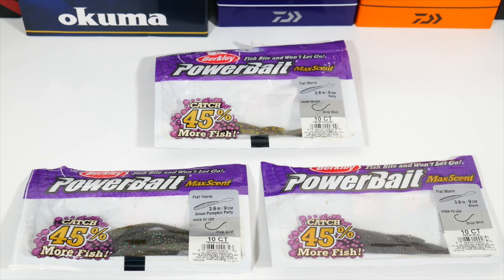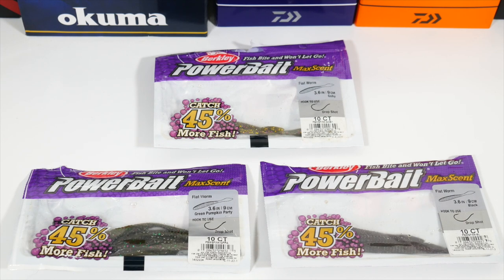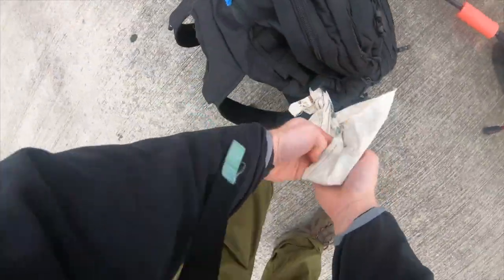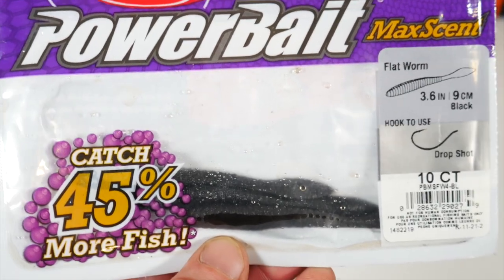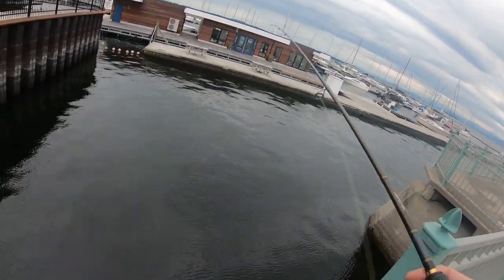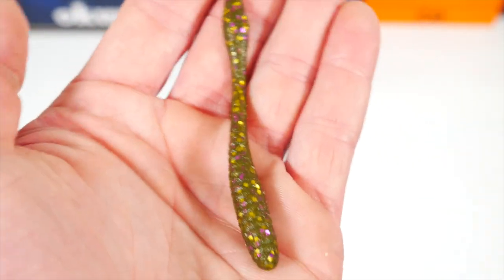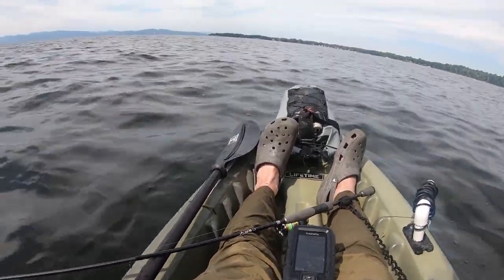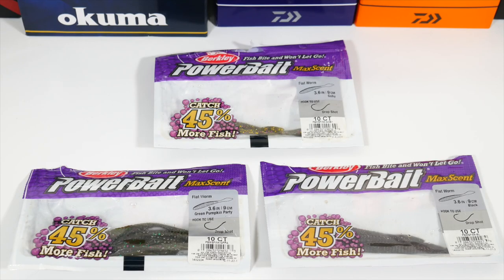Berkley Powerbait Maxscent Flatworm Review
The best for dropshot and ned rigging